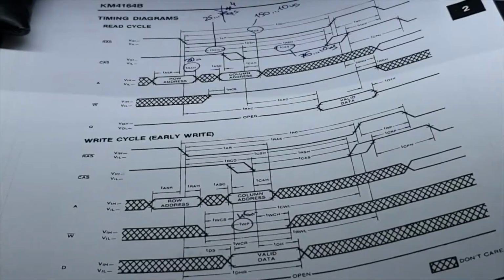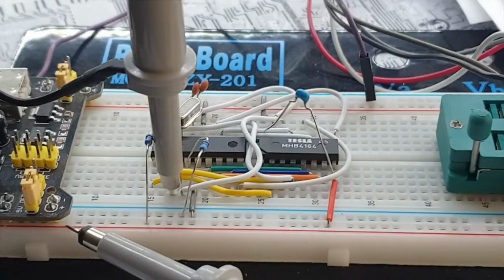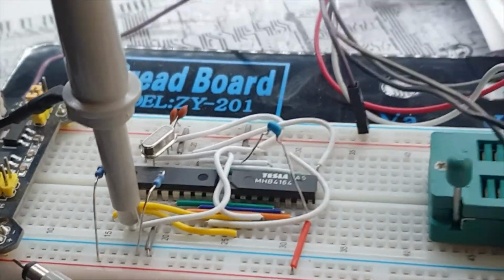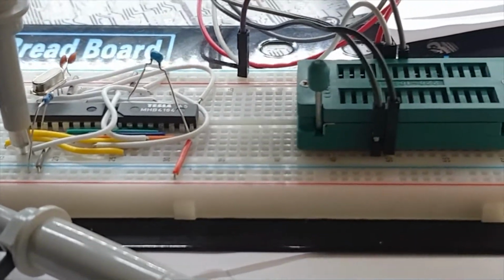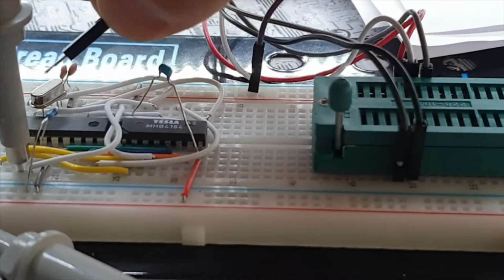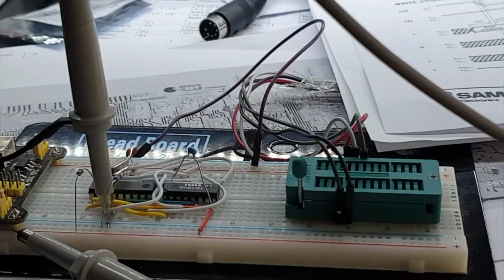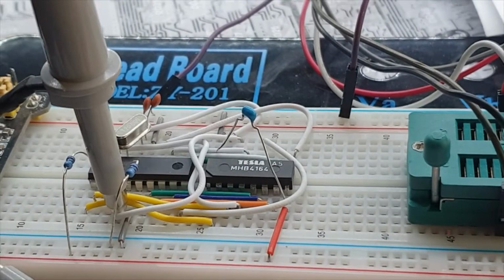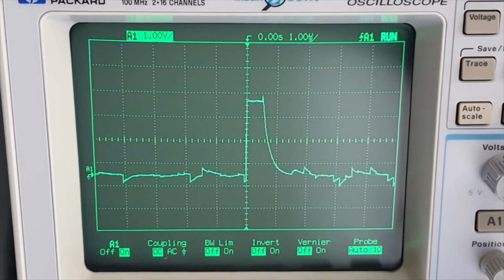A simple DRAM retro memory tester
To test a 4164 (or similar) DRAM chip you need just a simple (but fast) 8-bit MCU and literally several lines of an assembly code.
See the whole project on Github